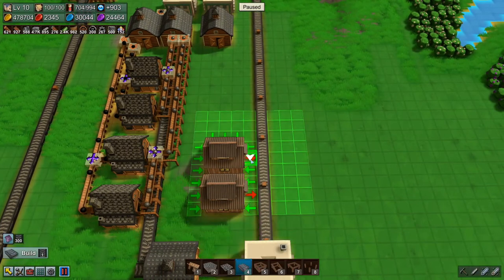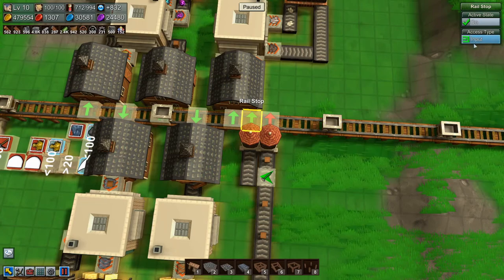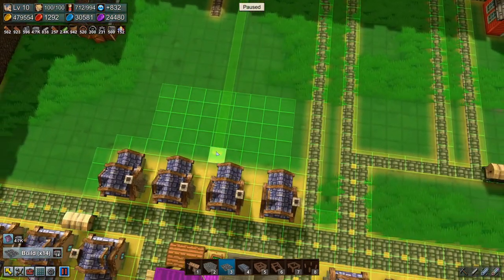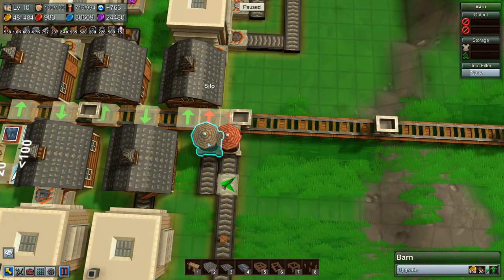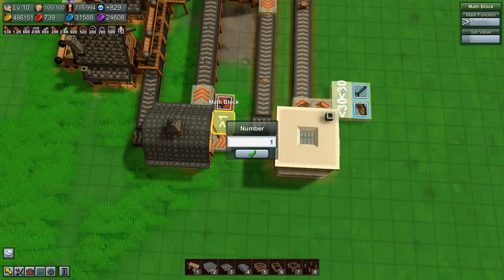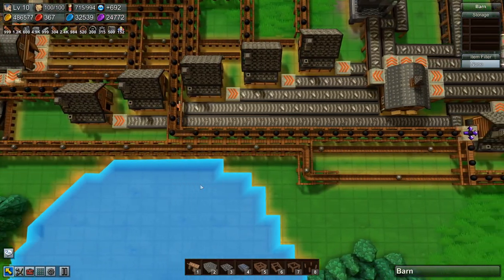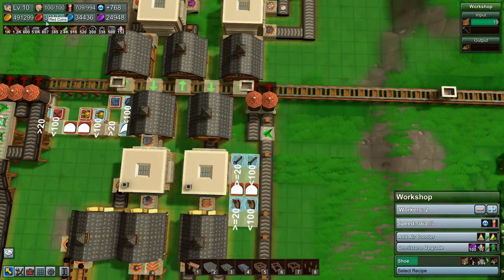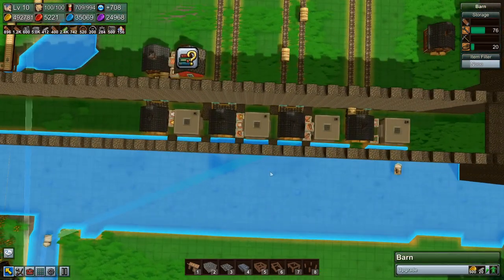Castle Factory Town Ep61 | Shoe Salesman | Gameplay, Lets Play